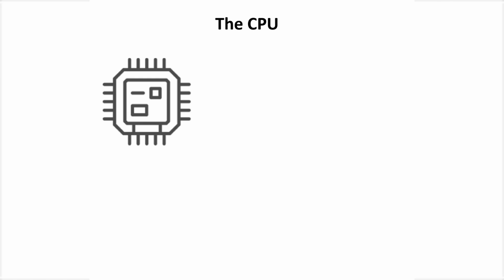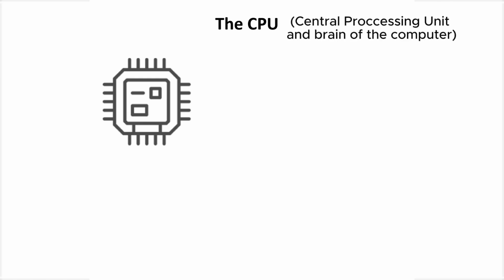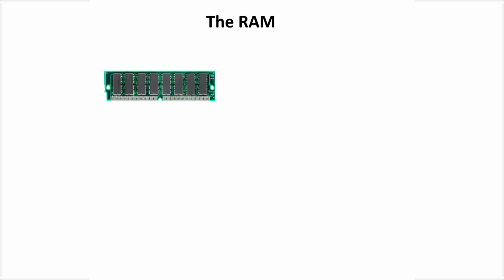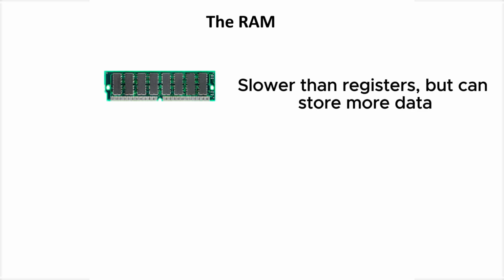1. Building Blocks of x86 Assembly: Understanding how the computer works